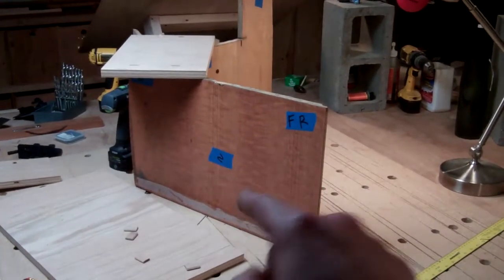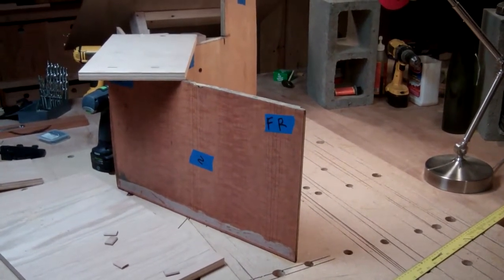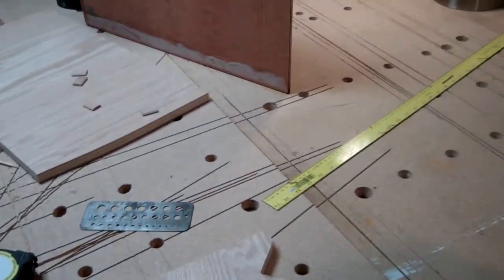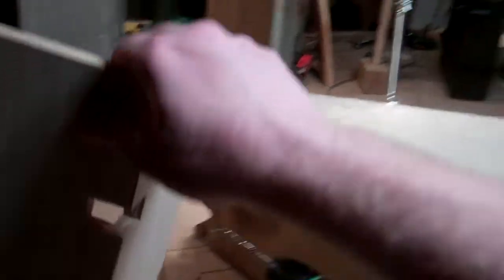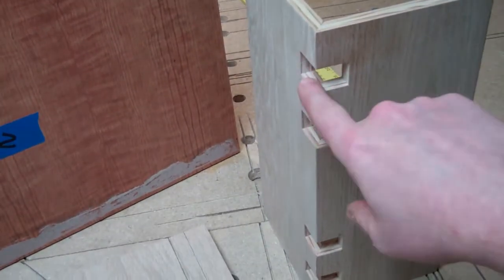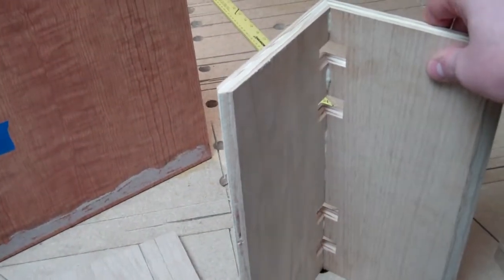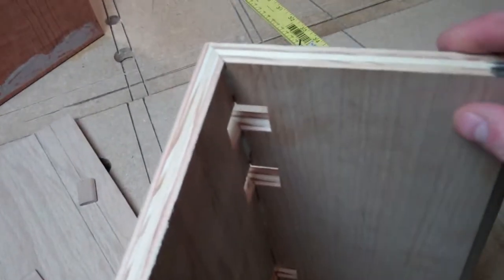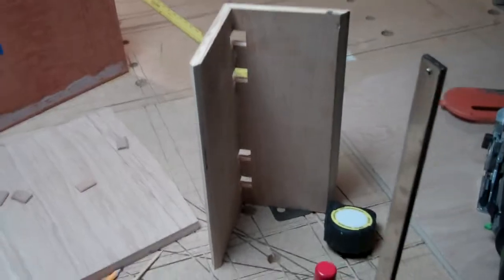Back on my Feet